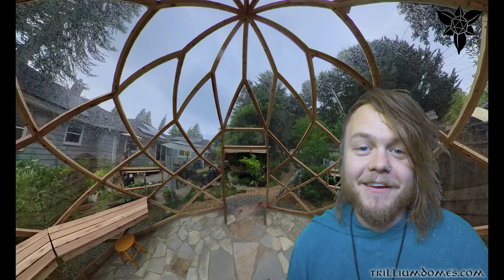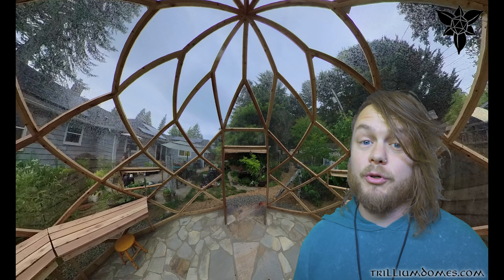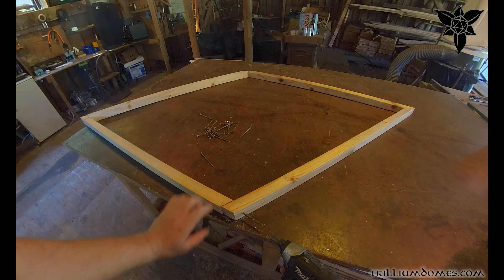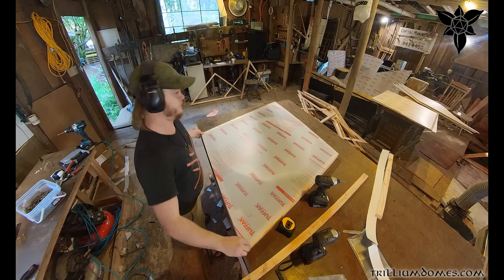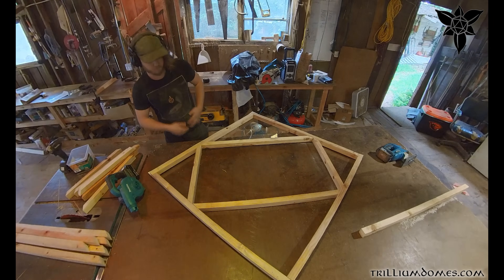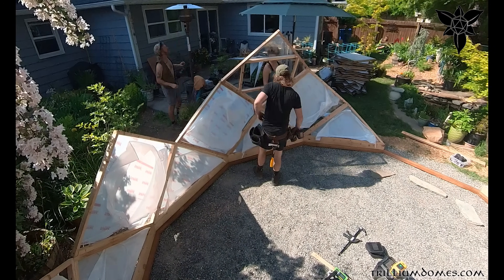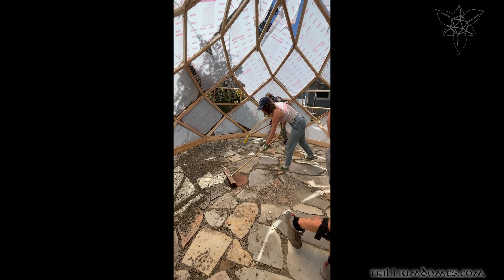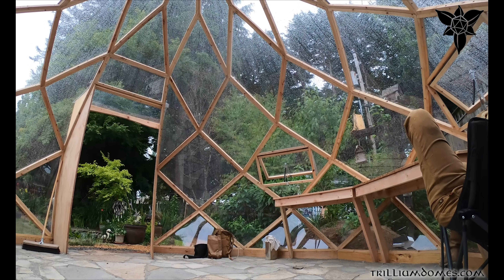How to Build a Zome Greenhouse - Premium Materials Version!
DIY Woodworking Plans for this Zome and other domes and zomes found here!

See our Equipment and Materials page for links to specific products and materials and please reach out if you need help sourcing large sheets of polycarbonate, ACM or other special materials.

We do custom designs as well!

In this episode we detail the construction of our most beautiful greenhouse to date! We designed this Zome Greenhouse to be an extremely efficient use of it's 200 sq ft footprint. We build the structure from our own woodworking plans and didn't cut one single compound bevel in the process! This type of structure is a perfect balance of efficiency, simplicity and distinctiveness. None of the seams rely on sealant or caulking to shed water.

Please leave any questions or comments below and I am happy to help with your project any way I can!

Johnny